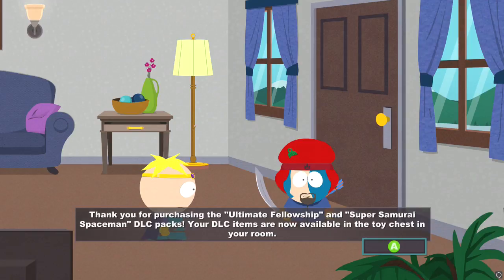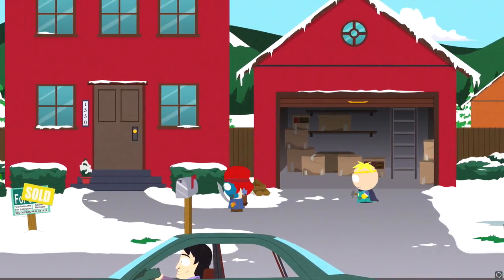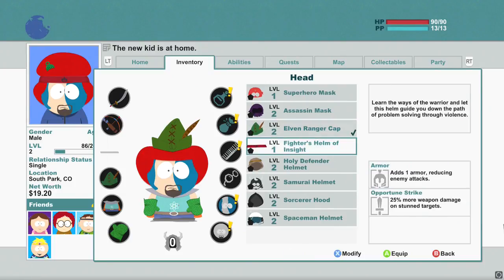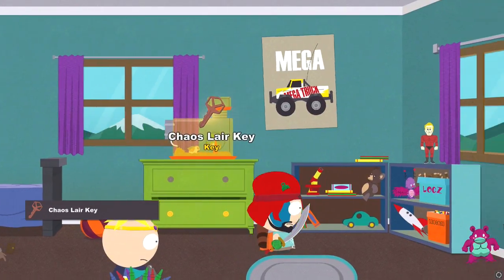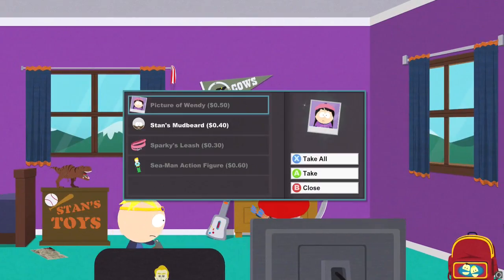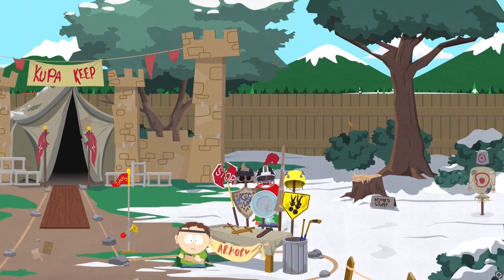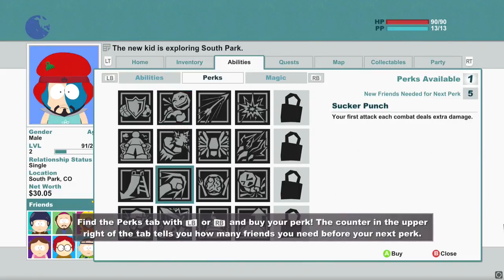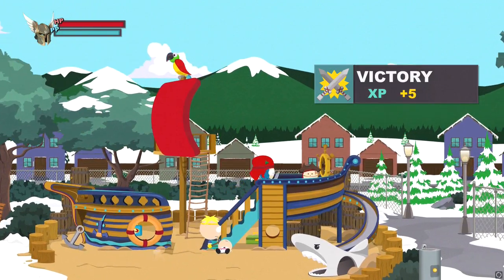Tragic Plays - South Park Stick of Truth [Part 3:DLC Showcase]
I got new toys since last we played

Hope you enjoyed the video and have a wonderful day, a fantastic evening and, a good night!

Hey checkout Some awesome Monthly Subscription Boxes